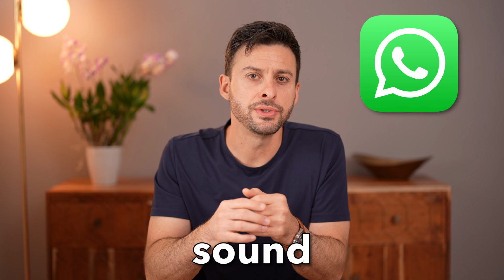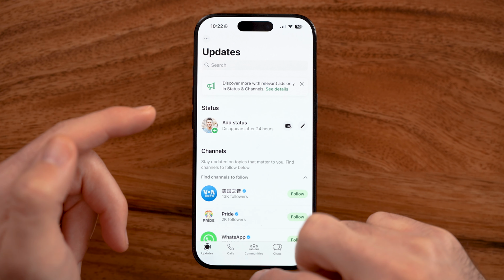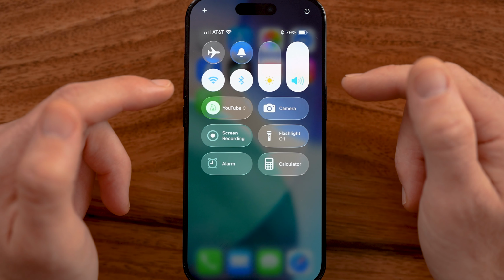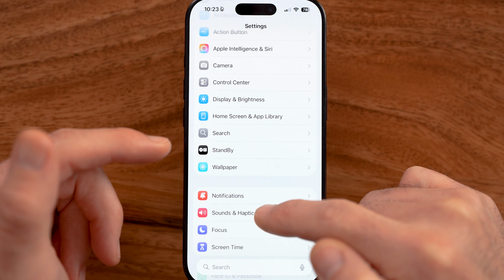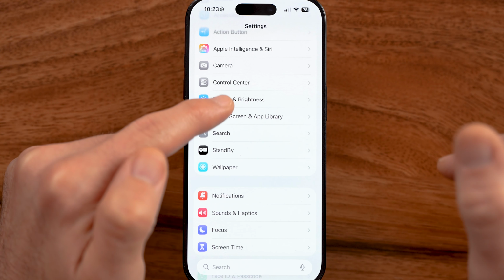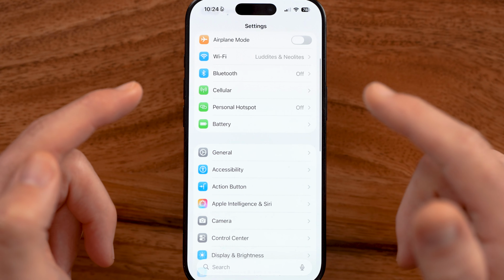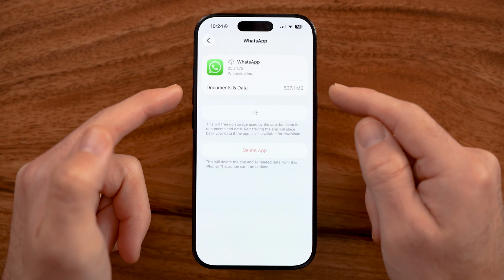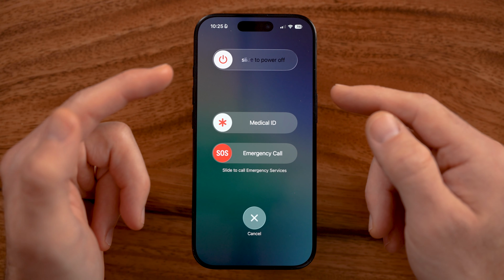How To Fix No Sound On WhatsApp Status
Here's how to fix your WhatsApp status if there's no sound on your iPhone or Android.